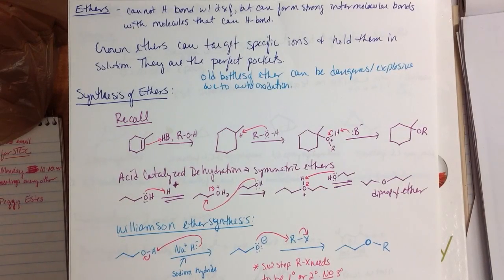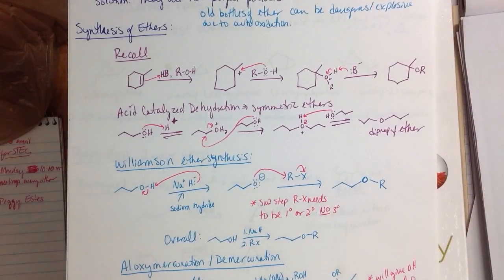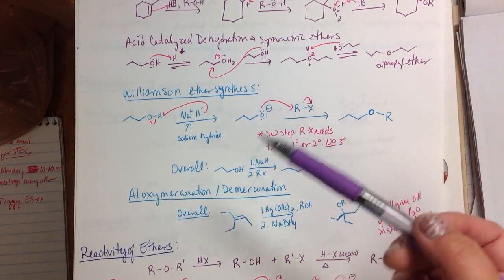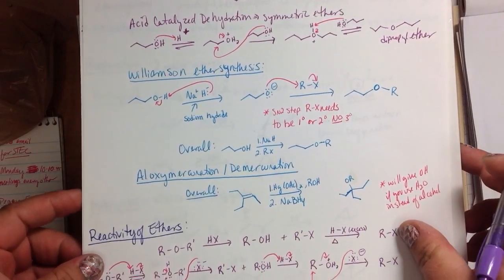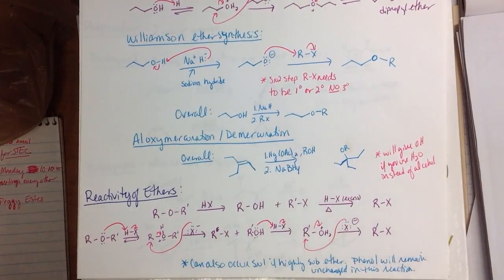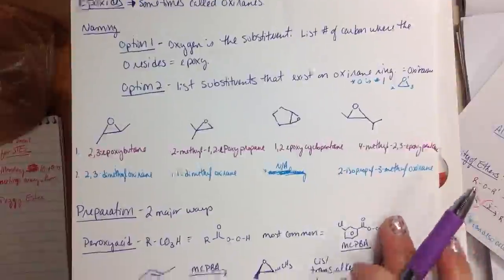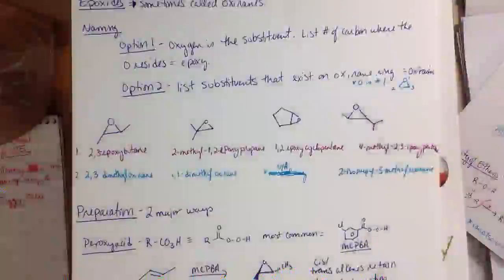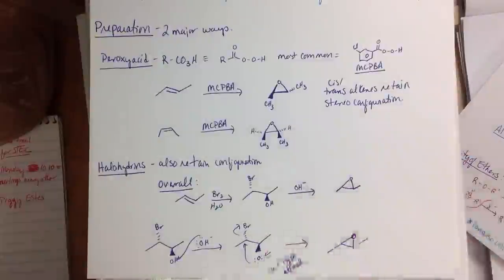Ethers and Epoxides